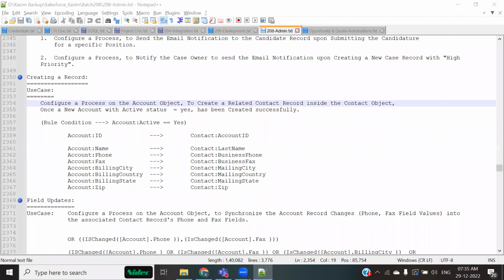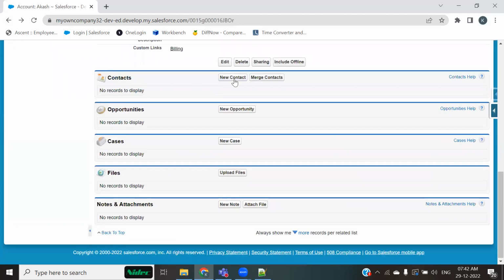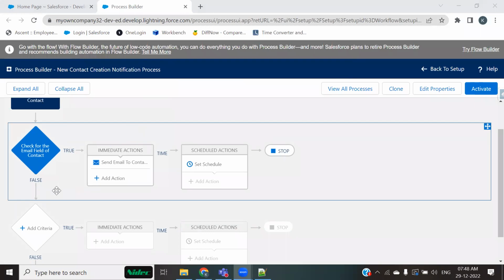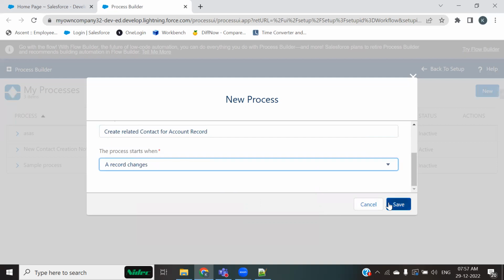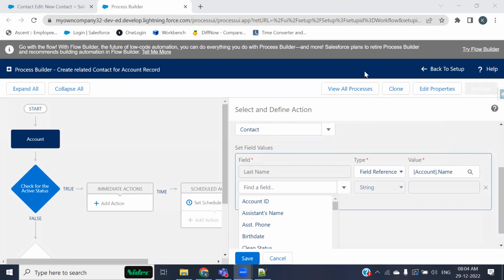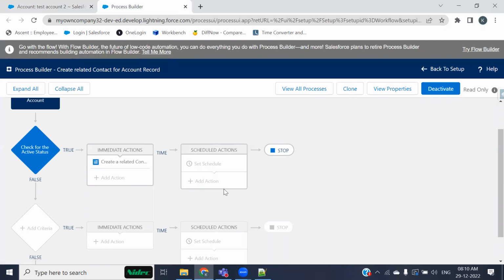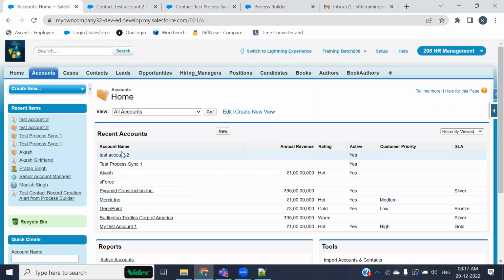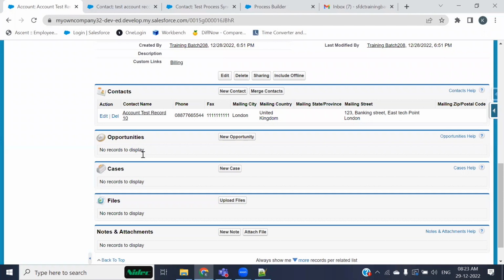Session49 Process Builder Record Creation